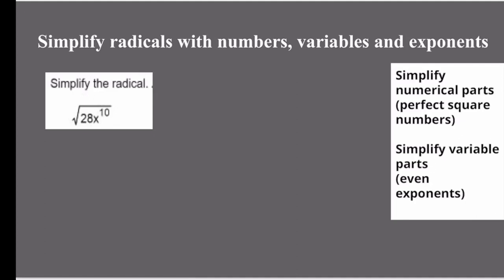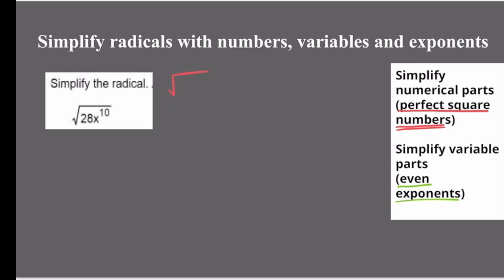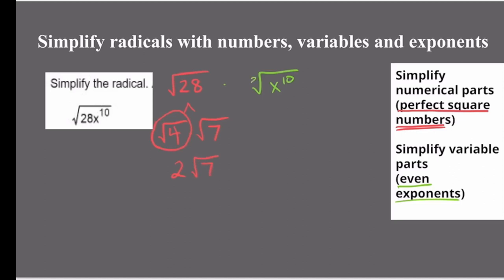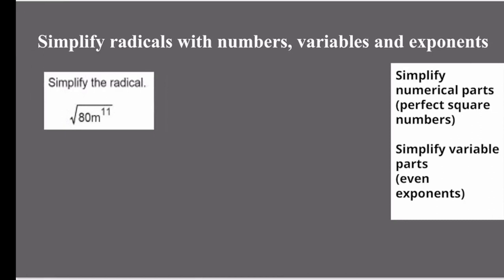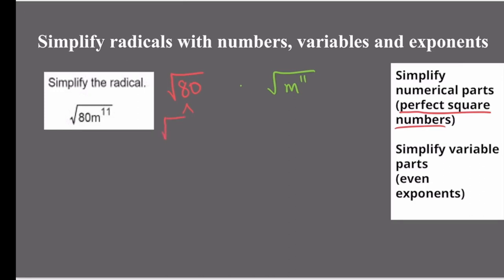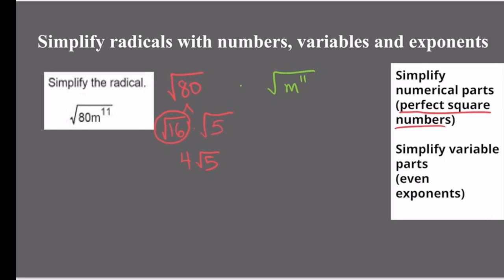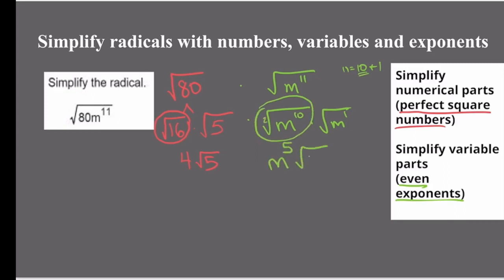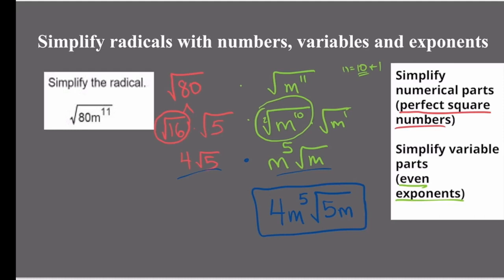Simplify radical expressions with numbers, variables, and exponents